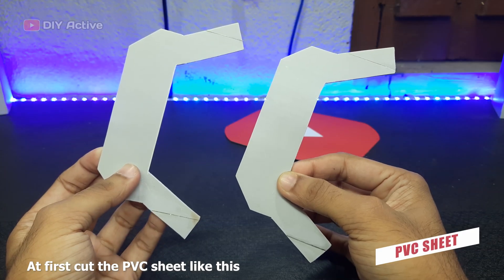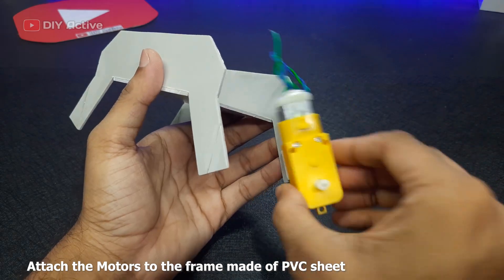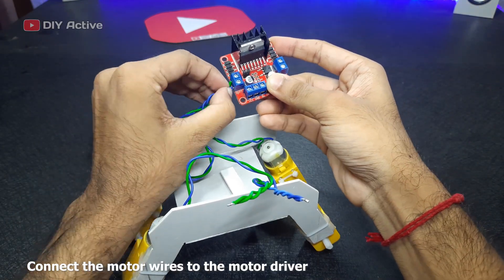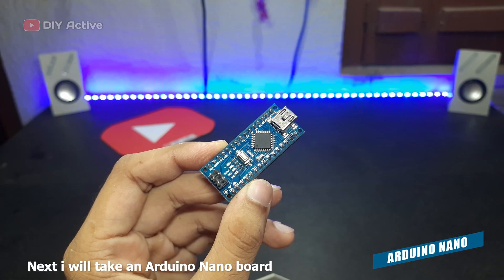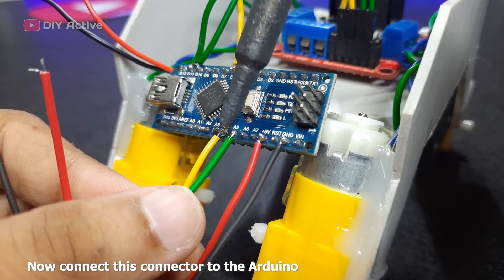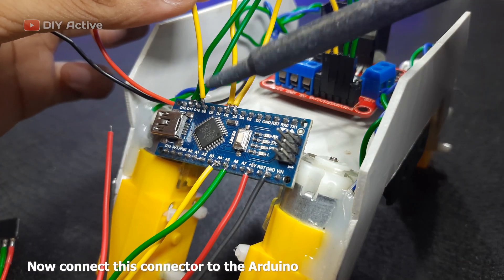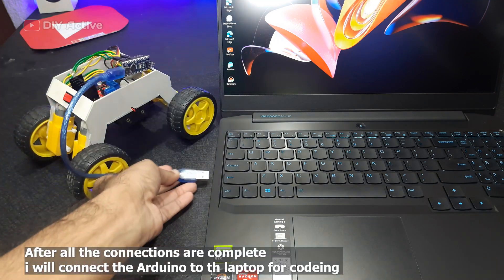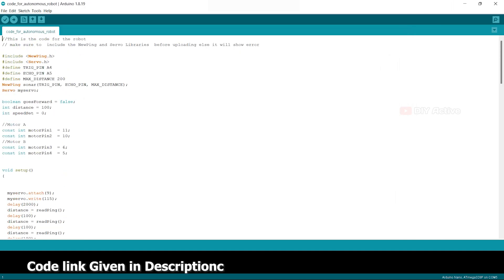Amazing 🤩 ।। How To Make Obstacle Avoiding Car Using PVC Pipe ।। DIY Automatic Robot ।। DIY Active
[ How To Make Obstacle Avoiding Car Using PVC Pipe ।। DIY Automatic Car ।। @DIYActive ]

       👋 friends, In this video i gonna show you "How To Make Obstacle Avoiding Car At Home". This homemade obstacle Avoiding Car is very easy to make at home . This Obstacle Avoiding Robot is made using PVC pipe.

      This project is very creative and useful.

🟢 Components Used -

1) BO Motors*4

2) L298D Motor Driver

3) Arduino Nano

4) Servo Motor

5) Ultrasonic Sensor

6) 2s Battery Holder

7) Switch

8) PVC Sheets

🔵 Arduino Connections-

[D9= Servo Motor ]
[D5= IN1 of Motor Driver]
[D6= IN2 of Motor Driver]
[D10= IN3 of Motor Driver]
[D11= IN4 of Motor Driver]

[A4= Trigger of Ultrasonic Sensor]
[A5= Echo of Ultrasonic Sensor]

🟡 Other Queries-

how to make obstacle avoiding car using pvc pipe,

how to make obstacle avoiding robot at home,

how to make arduino car,

how to make rc car using arduino,

how to make obstacle avoiding robot using arduino,

arduino rc car,

Arduino Robot,

Arduino Smart Robot,

Arduino Smart Car,